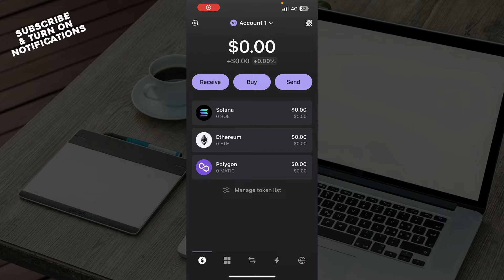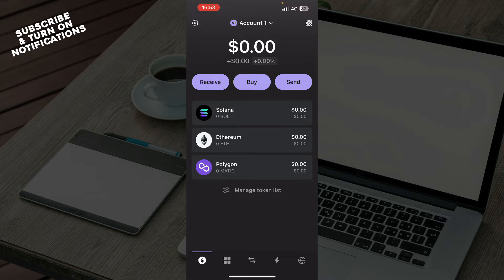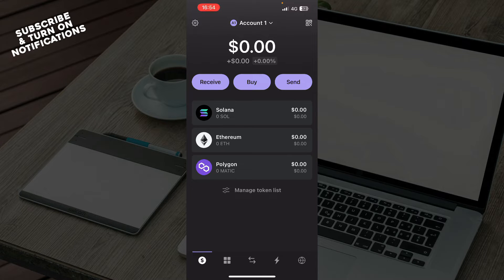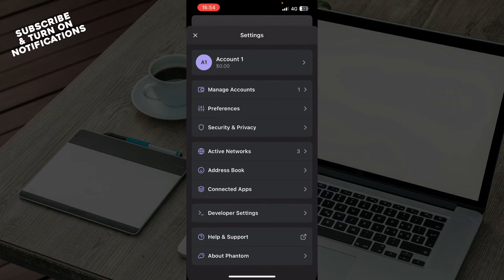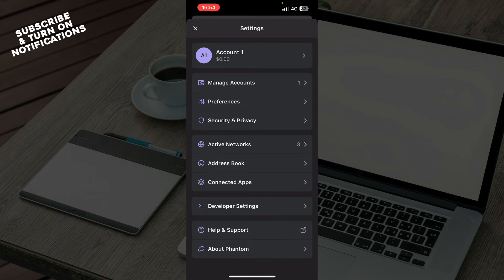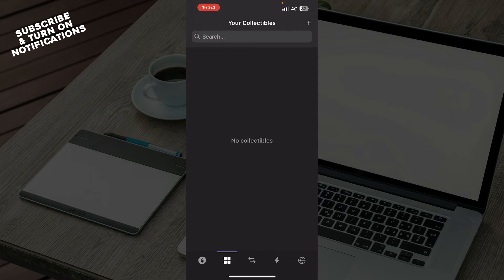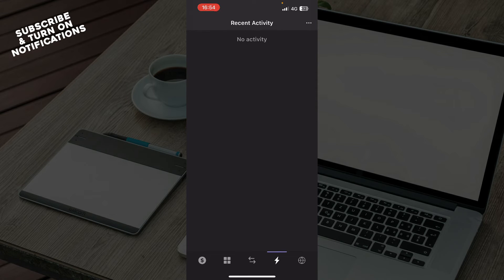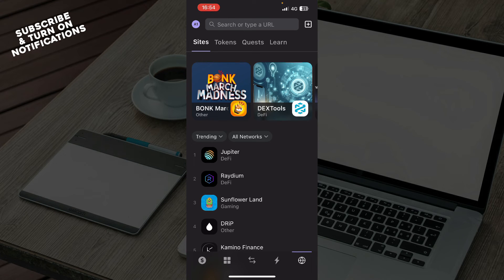How To Enable Two Factor Authentication 2FA in Phantom Wallet (Easiest Way)​​​​​​​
Today we talk about How To Enable Two Factor Authentication 2FA in Phantom Wallet, so stay until the end of the video to see the full explanation.